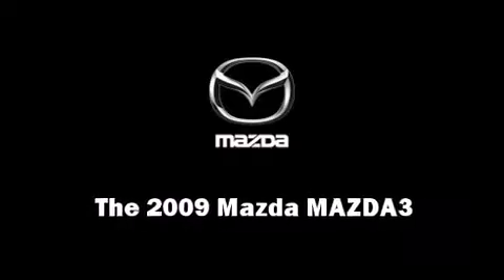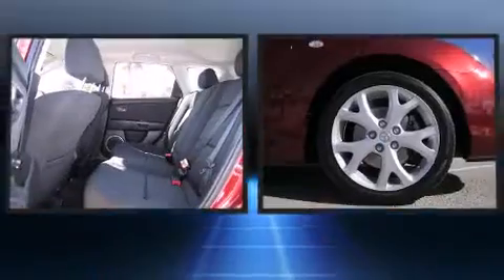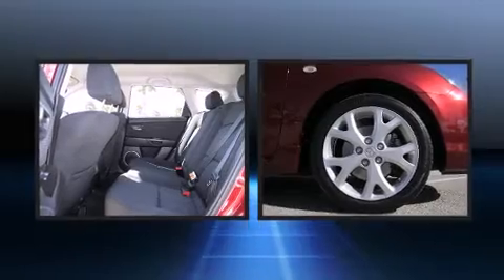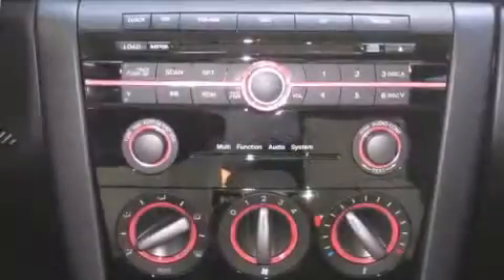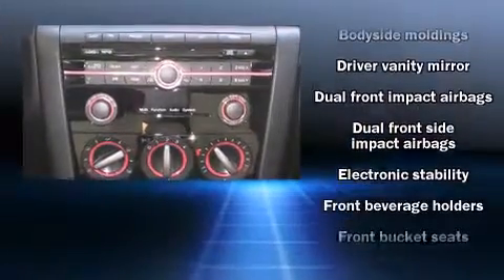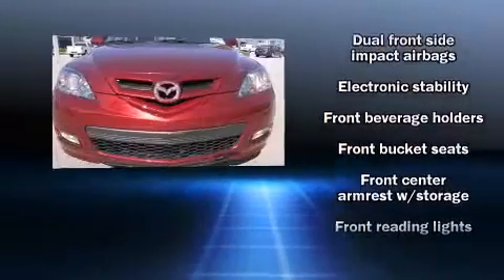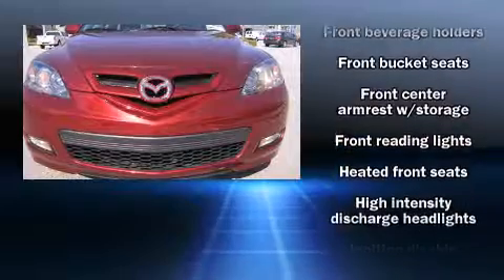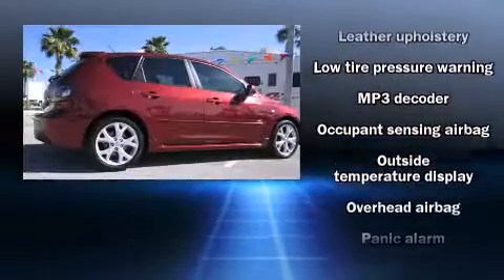2009 Mazda Mazda3 s Grand Touring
1420 N. Tomoka Farms Rd.

The 2009 Mazda MAZDA3. With fewer than 25,000 miles on the odometer, you can be confident that this pre-owned vehicle will provide you reliable transportation. It features a standard transmission, front-wheel drive, and a 2.3 liter 4 cylinder engine. All of the following features are included: leather upholstry, air conditioning, high intensity discharge headlights, tilt steering wheel, power door mirrors, rain sensing wipers, and remote keyless entry. Mazda ensures the safety and security of its passengers with equipment such as: dual front impact airbags, front SIDE impact airbags, traction control, ignition disabling, and 4 wheel disc brakes with ABS. Electronic stability control stands out as a technologically savvy innovation, keeping you better connected to the road. We'd love to show you this vehicle in person.